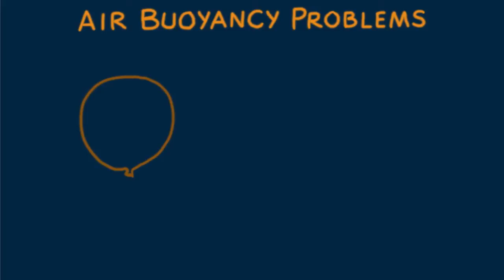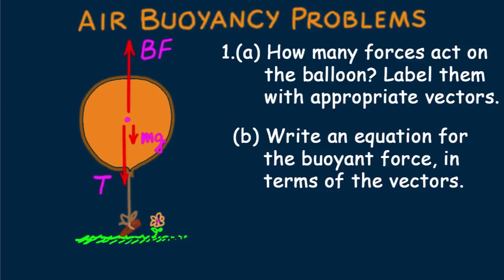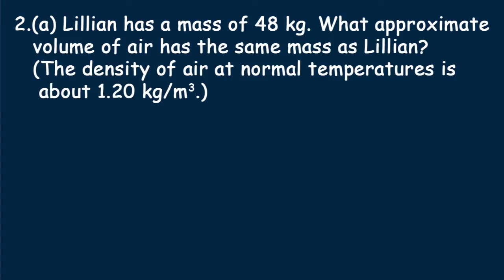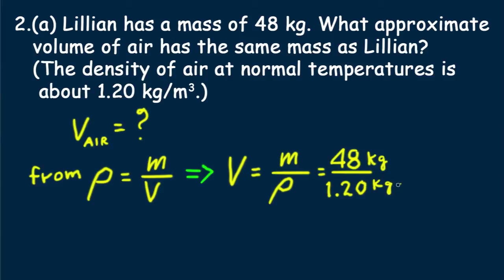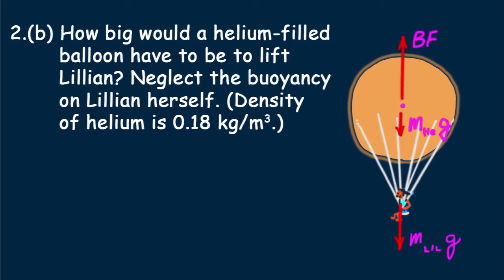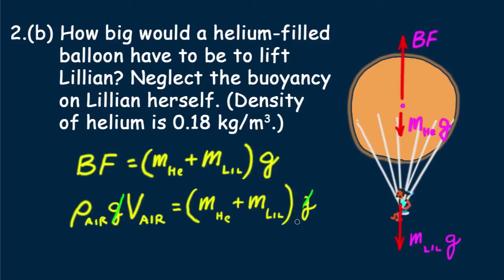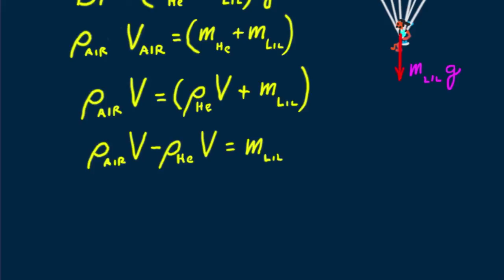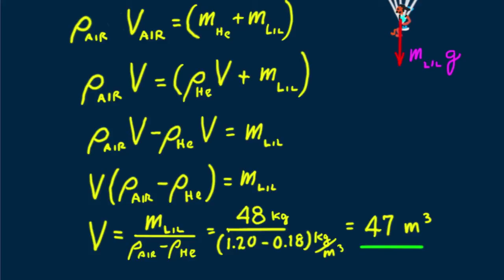Hewitt-Drew-it! PHYSICS 68. Air-Buoyancy Problems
Problem solving with air buoyancy is investigated.